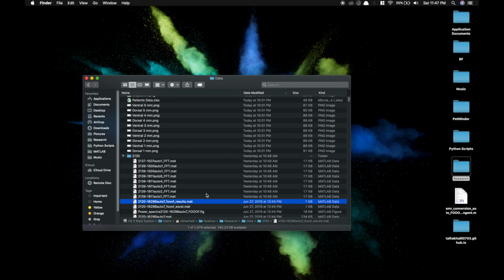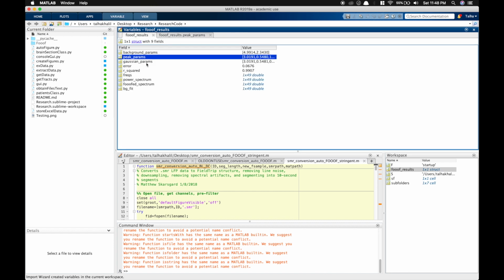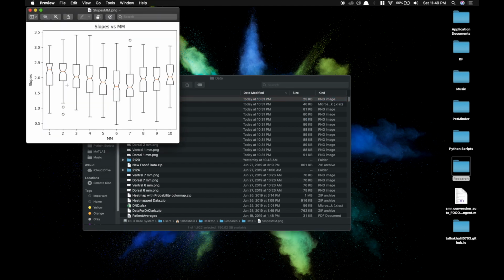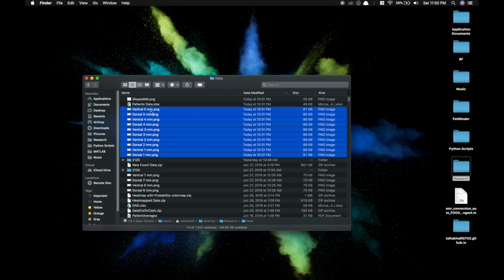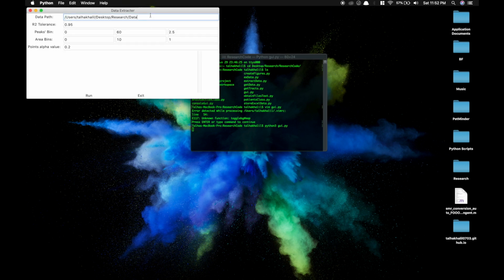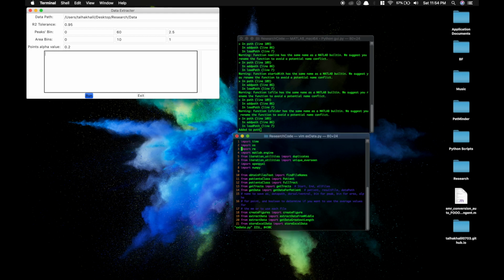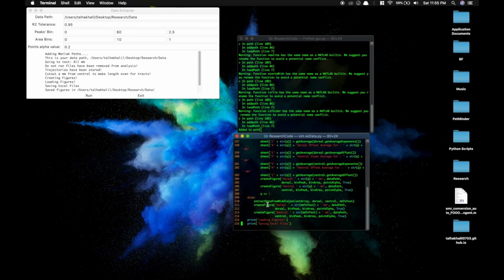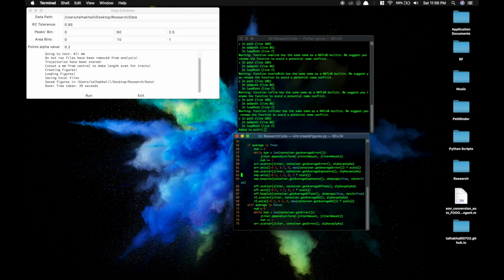Automated Another Part of My Job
I automated another part of my job that was data retrieval basically, and made it much faster than I would be. I think over my work period I will probably save over a couple hundred hours of work!